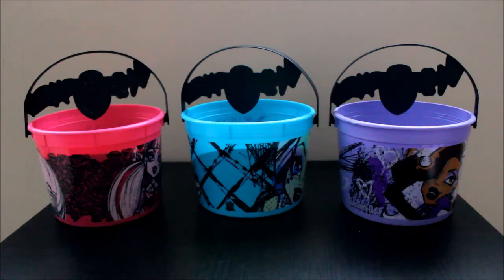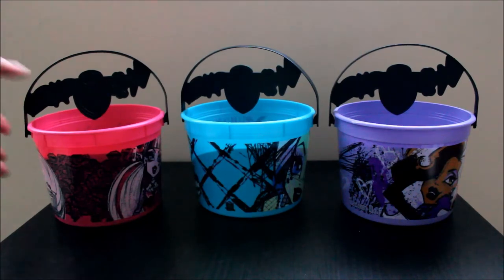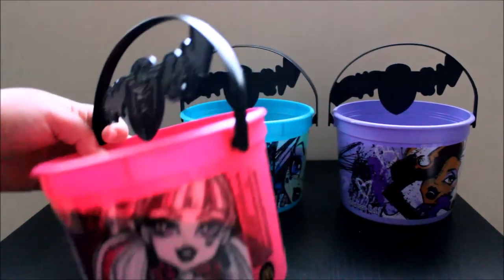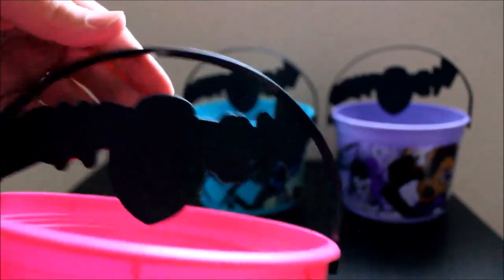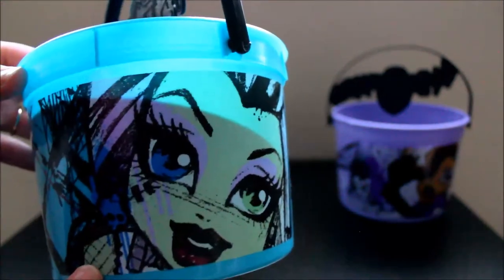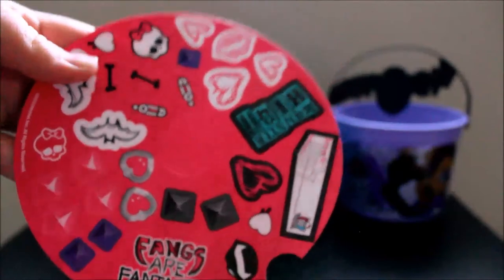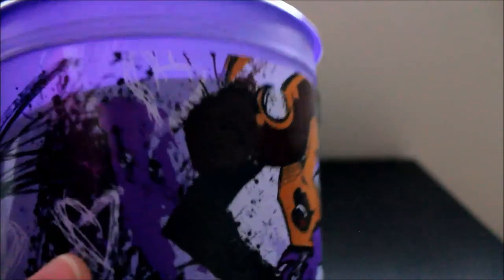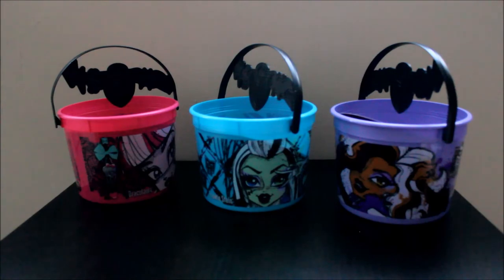Monster High Halloween Buckets!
These are the Monster High Halloween Buckets that can be found at McDonald's! :)